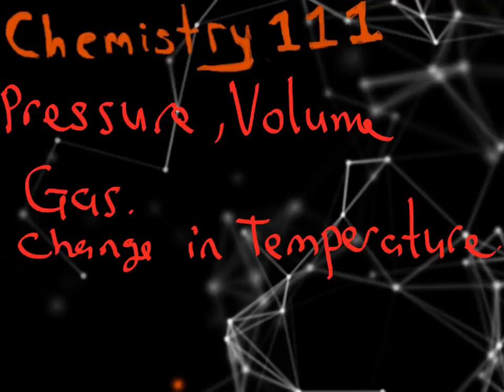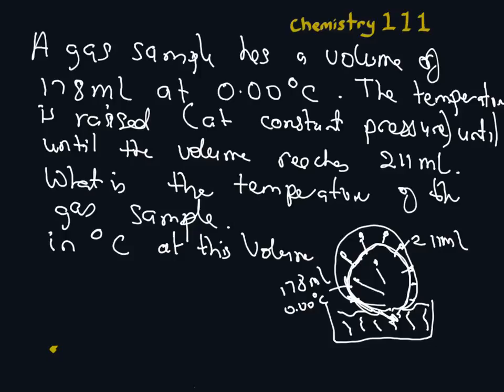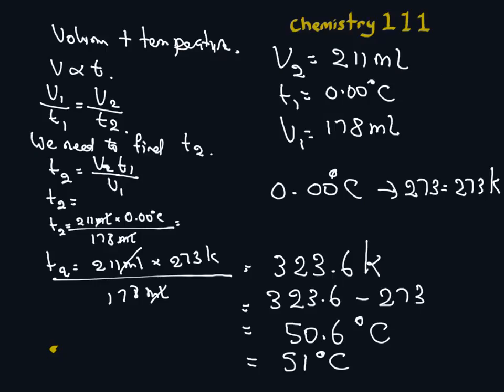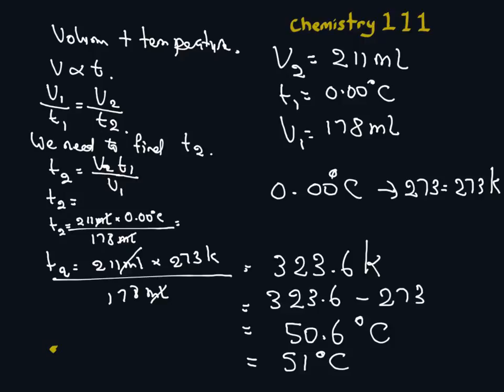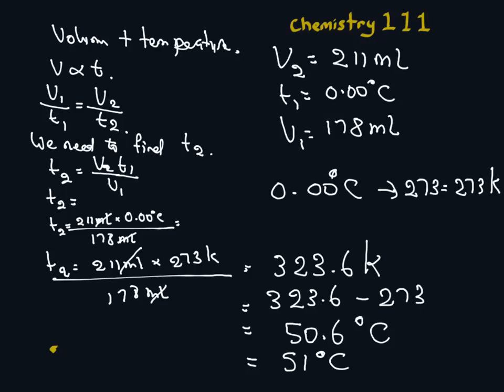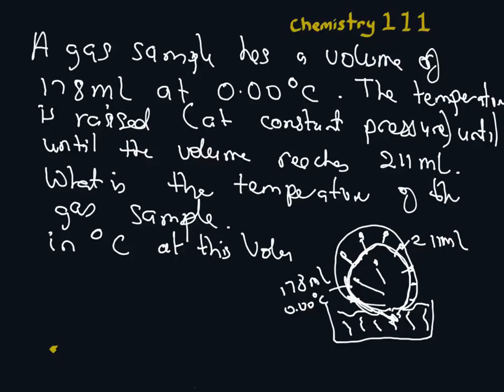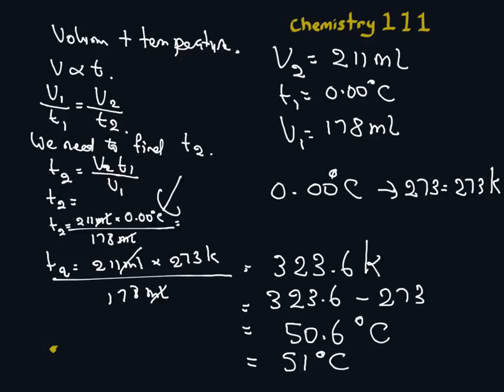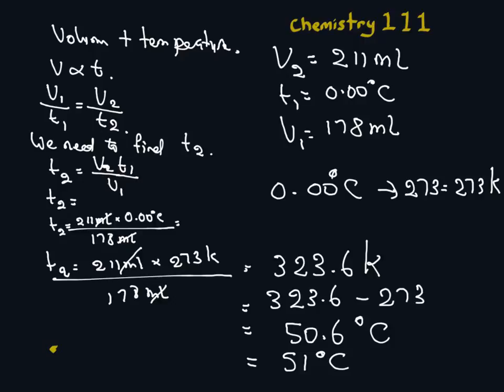pressure temperature and volume change in temperature